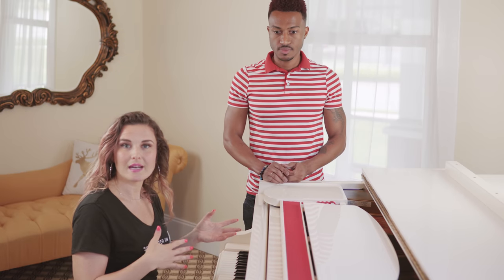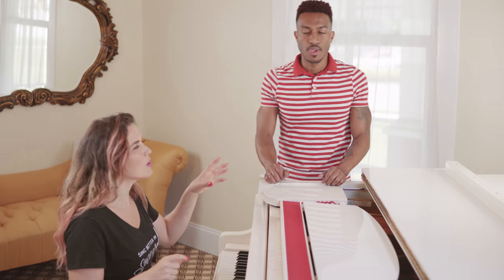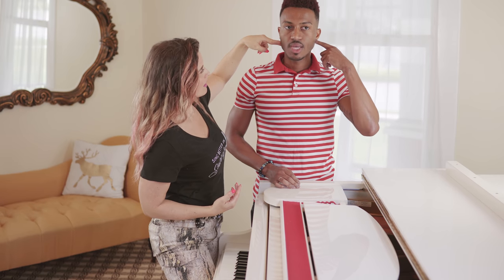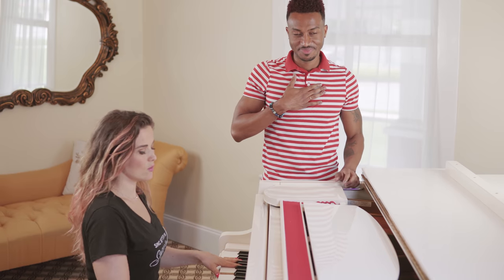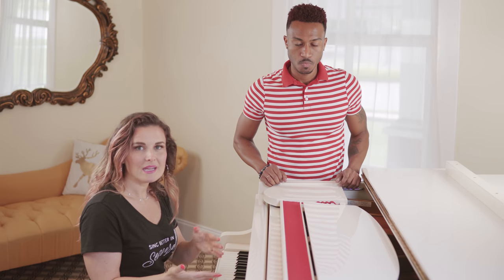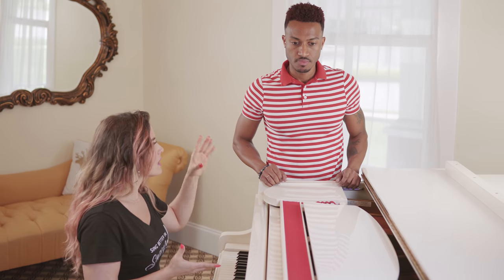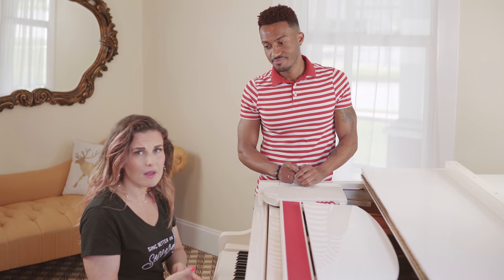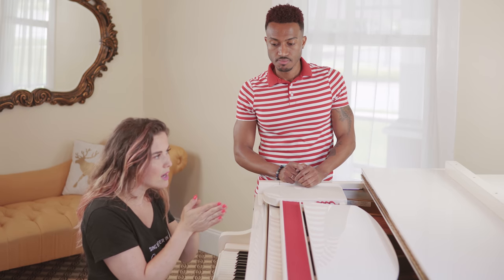Finding Your Mix: For Men! | Tutorials EP.7 | Find Your Voice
*START YOUR VOCAL JOURNEY HERE*